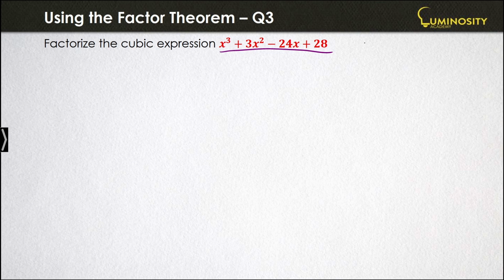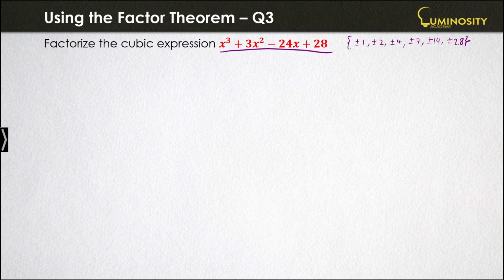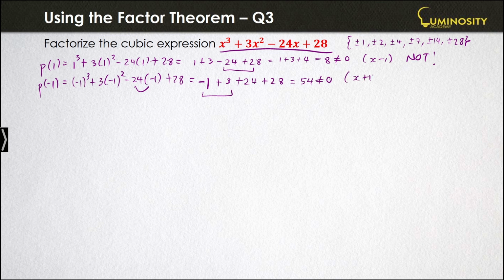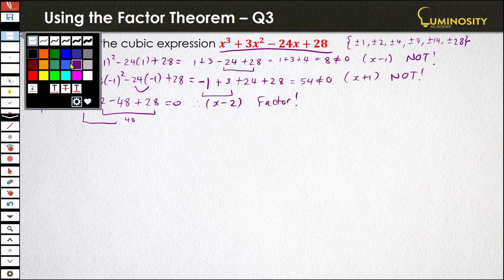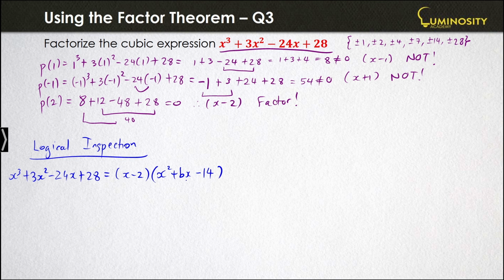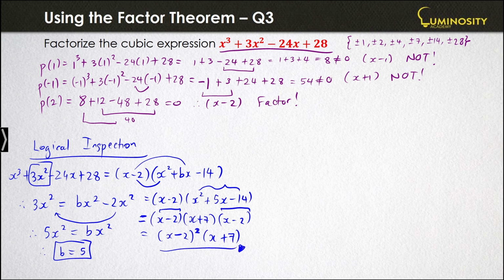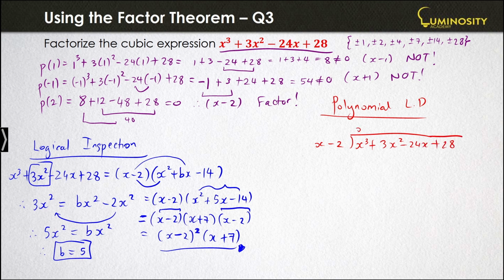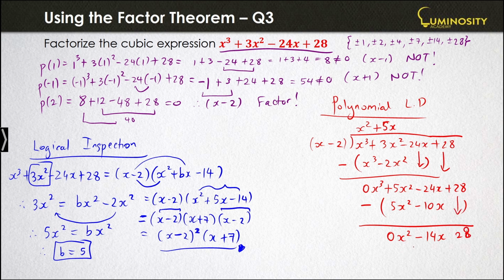Using the Factor Theorem - Question 3